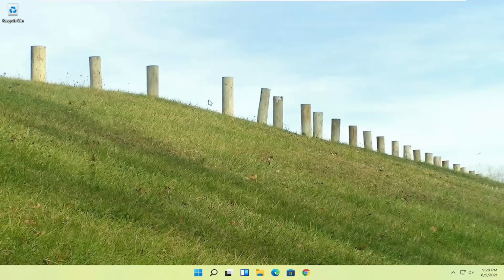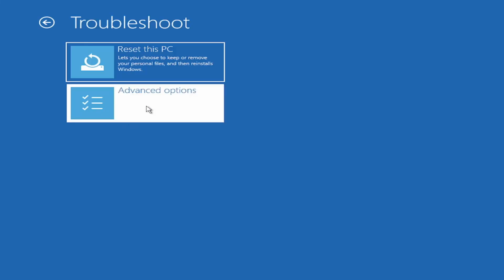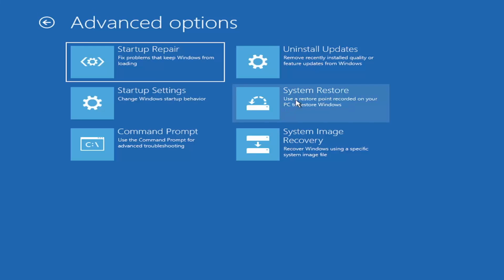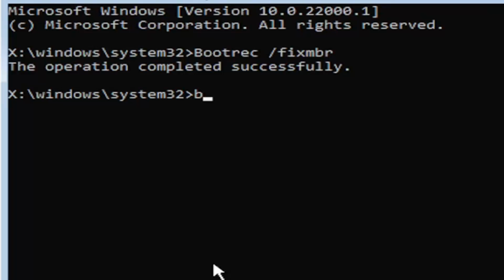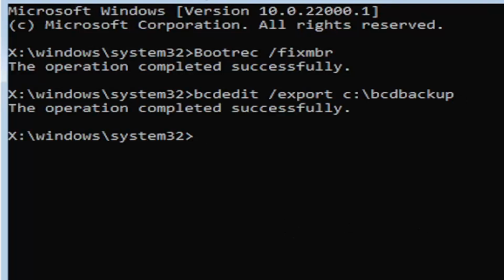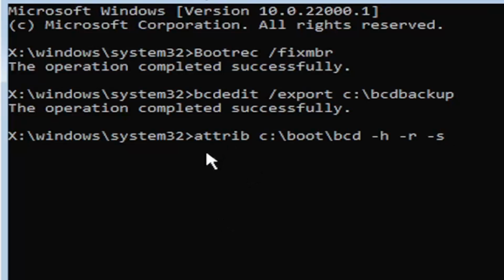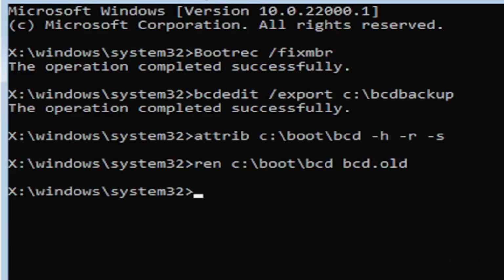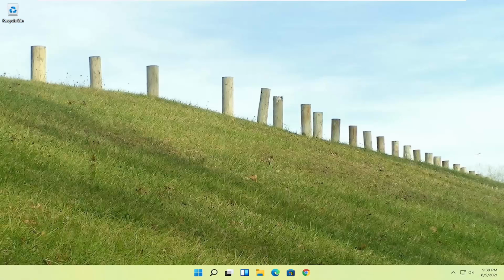How to Fix Windows 11 Error Code 0xc00000e? [3 Solutions]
Are you seeing the 0xc00000e error code in Windows 11 during the startup? Many people get frustrated when they experience this error because Windows doesn't specify in their error codes what problem occurred and what you need to do to fix it.

Issues addressed in this tutorial:
error 0xc00000e9
error 0xc00000e windows 11
error 0xc00000e9 laptop
error 0xc00000e5 windows 11
error 0xc00000e windows 11 SSD
windows error 0xc00000e
error code 0xc00000e after clone
windows boot error 0xc00000e
error code 0xc00000e
pc error 0xc00000e
windows 11 error 0xc00000e